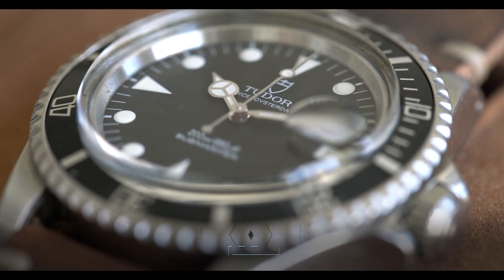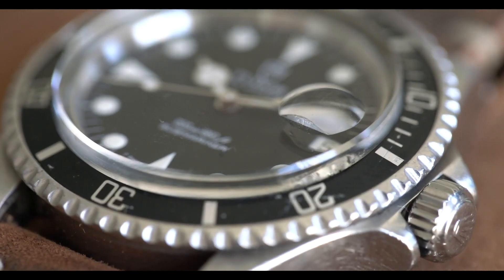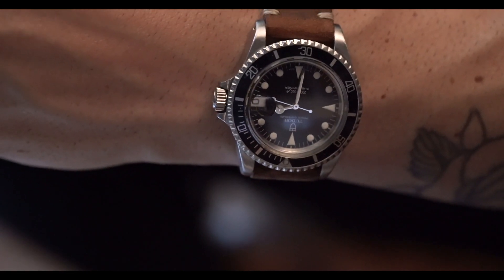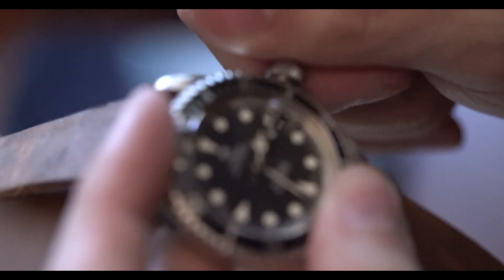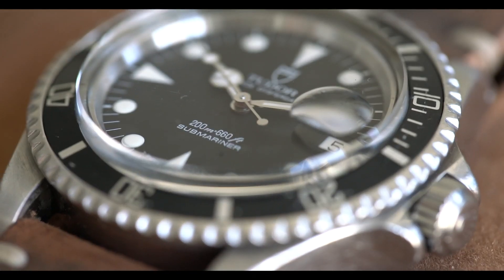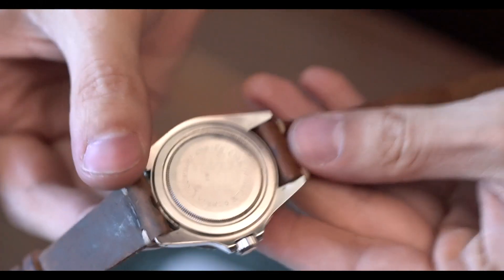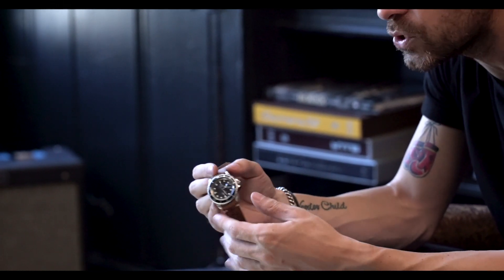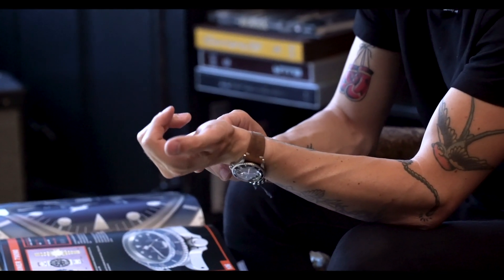What Is On My Wrist: 1992 Tudor Submariner Ref. 79090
In this episode of What Is On My Wrist Cam talks about a sharp and affordable Tudor Sub reference 79090. This watch has the same exact build as the popular Rolex Submariner, but with a somewhat different dial layout. The crown is the same triple-lock crown paired with the same Oyster case as its bigger brother the Rolex submariner but at a much more accessible pricepoint (For now at least). interestingly enough this Tudor Sub is that it still has the plexiglass crystal, while Rolex had replaced these with a sapphire crystal in 1979 with the Submariner reference 16800!

1992 Tudor Submariner (Ref. 79090)